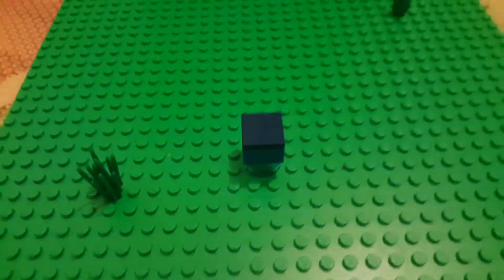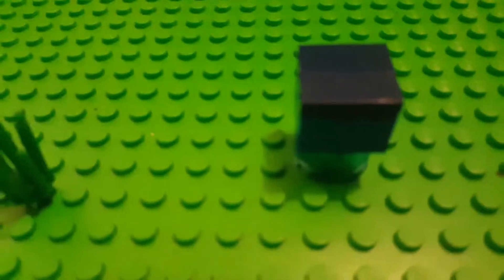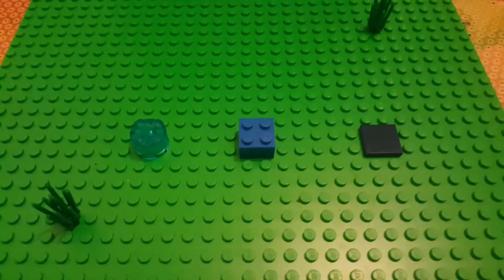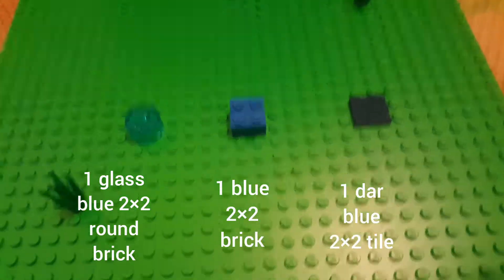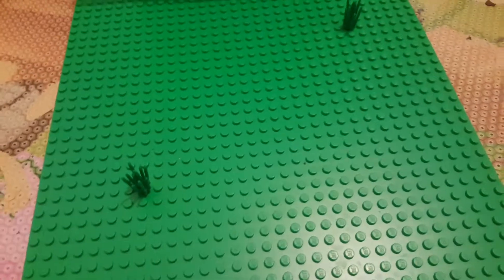How to make a blue Lego jelly fish (easy) (How-To-Build)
I made a jelly fish.